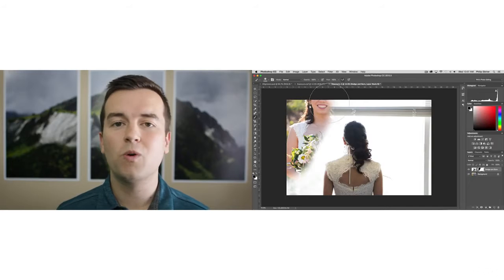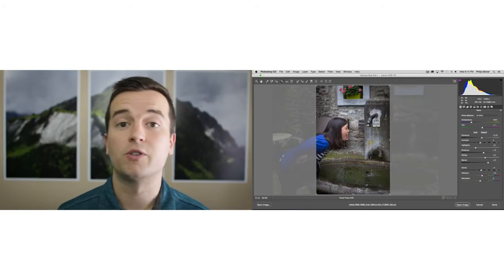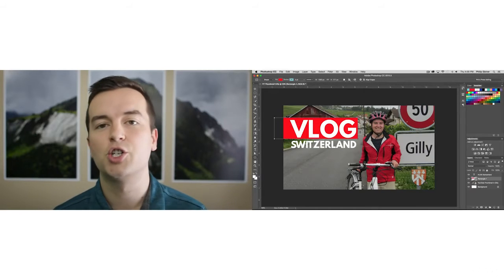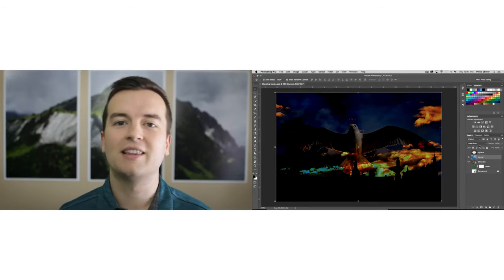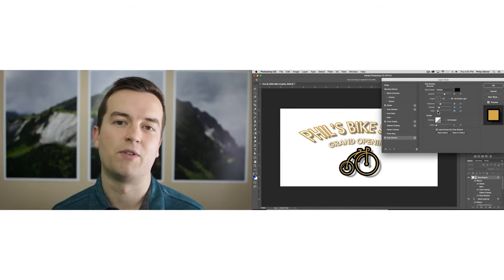Photoshop CC for Beginners: Your Complete Guide to Photoshop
Learn the essential tools of Adobe Photoshop CC to jump right in and design beautiful graphics and photos in Photoshop.